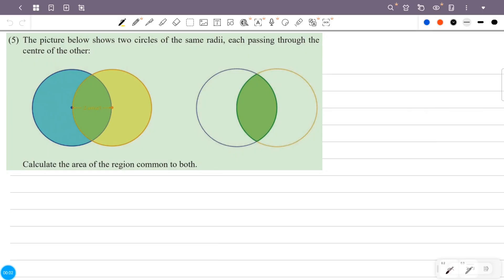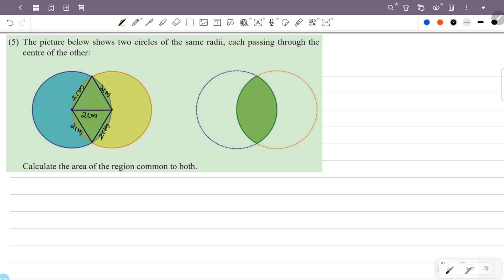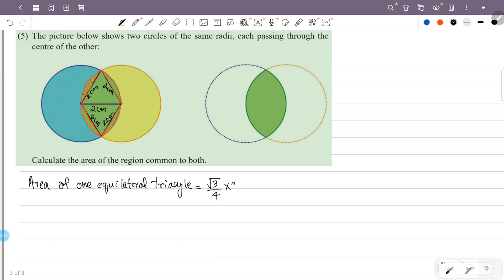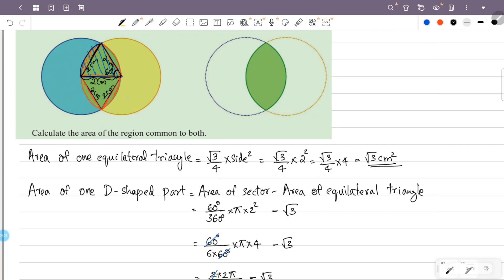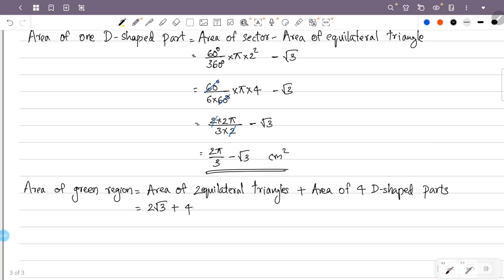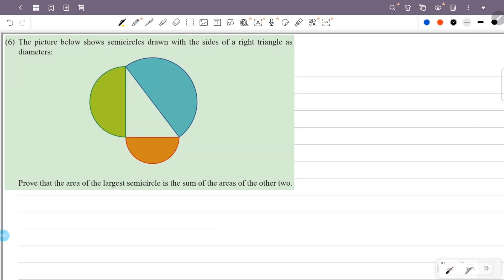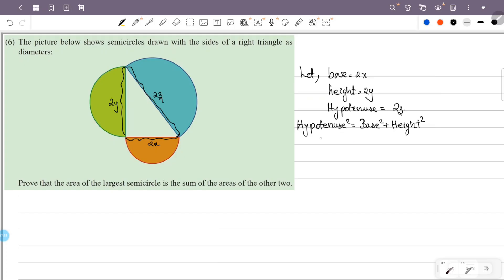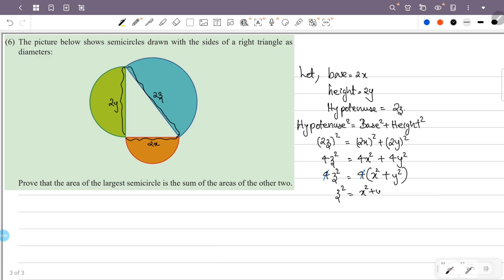class 9 maths chapter 11 parts of circles page 194 question 5 6 kerala syllabus scert part 6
This video is about class 9 maths chapter 11 parts of circles page 194 question 5 6 scert new textbook kerala syllabus part 6

1) class 9 maths chapter 11 page 194
2) STD 9 maths chapter 11 page 194 question  5 6
3) maths class 9 chapter 11 page no 194
4) 9th standard maths chapter 11 page 194
5) parts of circles class 9 maths page 194